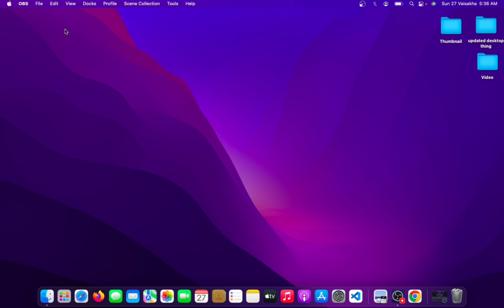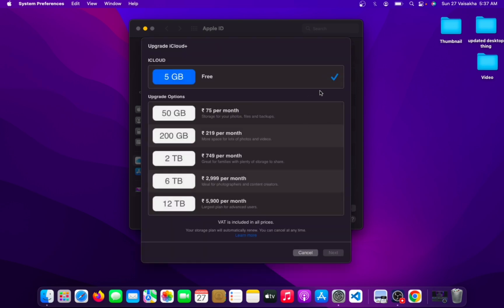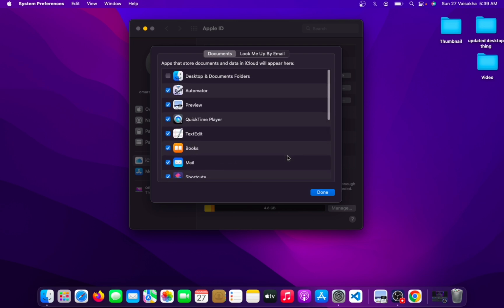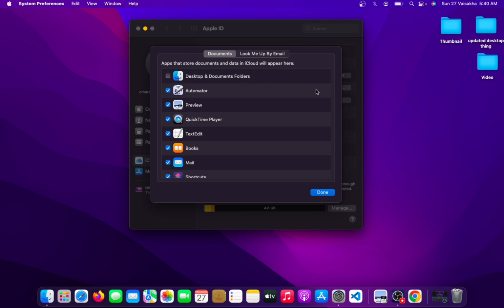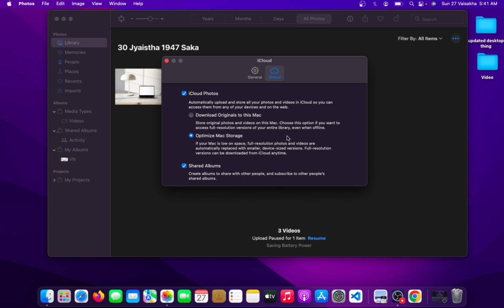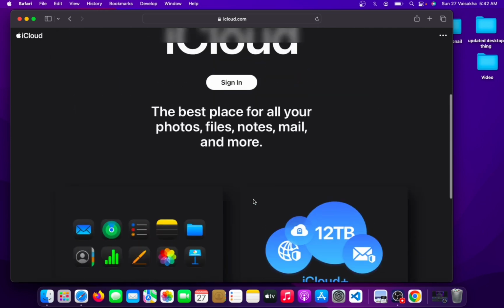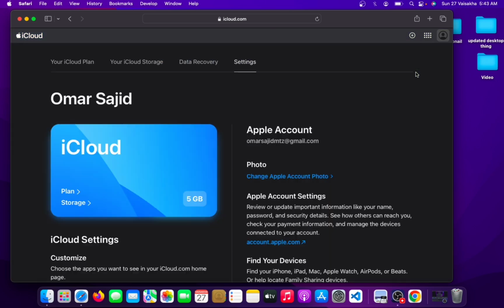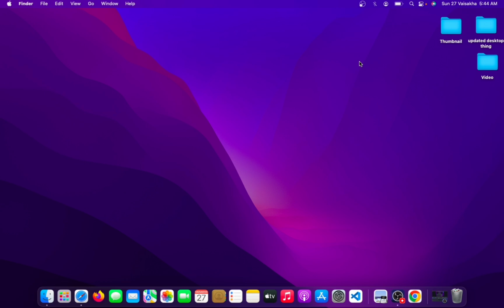How do I Backup Macbook to iCloud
how to backup macbook to icloud
backup macbook
macbook icloud backup
icloud backup macbook
macbook backup tutorial
backup macbook air
backup macbook pro
apple icloud backup
how to backup mac
macbook storage backup
icloud drive setup
macbook icloud sync
backup files on macbook
macbook beginner guide
macbook tips and tricks
macbook tutorial
icloud setup mac
backup mac files
macbook data backup
macos backup guide

Want to backup your MacBook to iCloud safely and easily? In this complete step-by-step tutorial, I’ll show you exactly how to backup your MacBook using iCloud Drive and iCloud Photos. Whether you’re using a MacBook Air, MacBook Pro, or any macOS device, this guide will help you protect your important files, photos, documents, passwords, and data.

Backing up your MacBook is extremely important because it helps prevent data loss if your device gets damaged, reset, stolen, or stops working properly. In this video, you’ll learn how to enable iCloud backup, sync Desktop and Documents folders, manage iCloud storage, and automatically save your files online.

This tutorial is beginner-friendly and works with the latest macOS versions. If you recently bought a new MacBook or want a safer way to store your important files, this video is perfect for you.

In this video, you will learn:

How to enable iCloud on MacBook
How to backup MacBook files to iCloud
How to sync Desktop and Documents folders
How to use iCloud Drive
How to backup photos and videos
How to check iCloud storage
How to fix iCloud sync issues
Difference between iCloud backup and Time Machine

Using iCloud on MacBook makes it easy to access your files from other Apple devices like iPhone, iPad, and another Mac. Once enabled, your data automatically syncs in the background, making your workflow faster and safer.

If your iCloud storage gets full, I also explain how to optimize storage and keep your Mac running smoothly. Many users get confused between syncing and full backup, so this video also explains the real difference in simple language.

This MacBook tutorial is designed for beginners, students, professionals, and anyone who wants a secure backup solution for their Apple devices.

0:41 - How to check your current iCloud storage
1:12 - Overview of iCloud storage plans and how to upgrade
1:59 - How to enable iCloud Drive
2:21 - Selecting folders to sync (Desktop & Documents, Photos, etc.)
3:52 - How to back up photos and videos specifically
4:39 - Using "Optimize Mac Storage" to save space
5:08 - How to verify your backup is working (Finder & iCloud.com)
7:12 - Troubleshooting common syncing problems